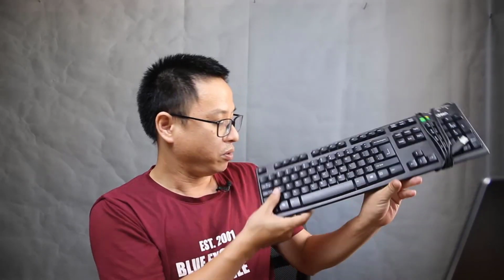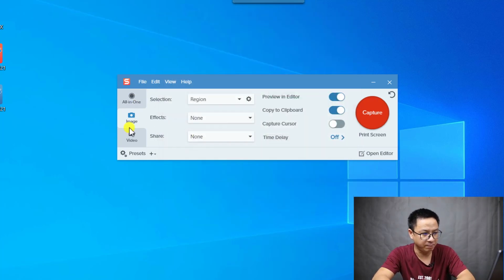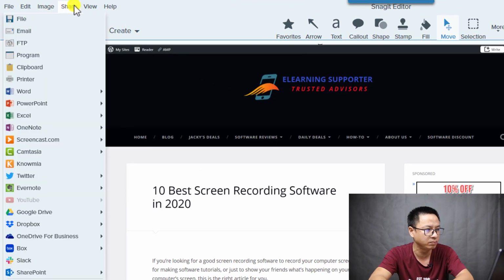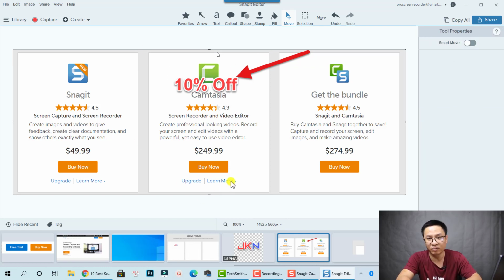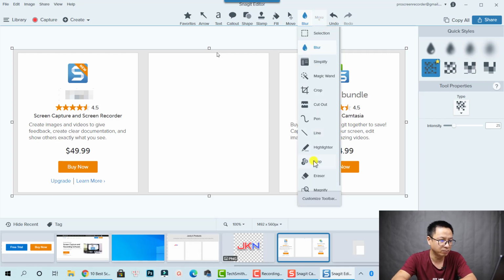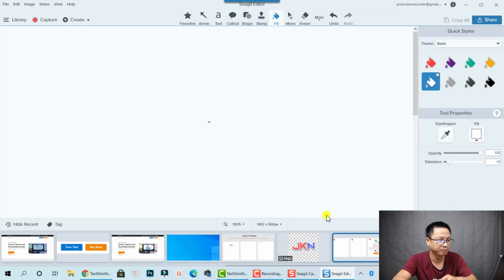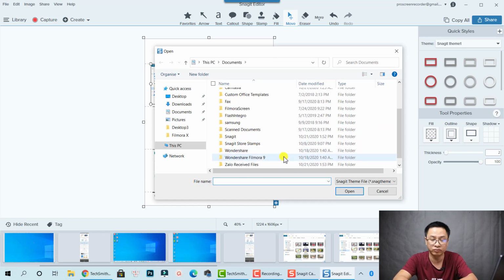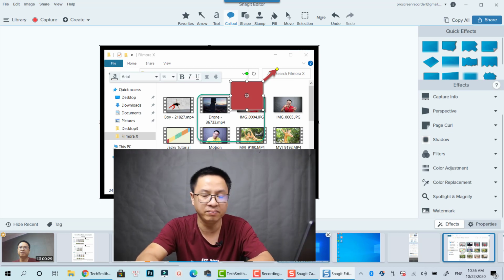Snagit 2021 Tutorial For Beginners - How To Take Screenshots and Edit On Windows 10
This tutorial shows you how to use Snagit 2021, one of the best screen capture software for Windows, and macOS. The program includes everything needed to capture your computer screen, add annotation, callouts and so many things more.

Timestamp
0:00 Introduction
1:22 Snagit 2021 overview
3:22 Snagit 2021 Screen Capture Options
7:35 Snagit Image Editor
15:58 Create Image from Template in Snagit 2021
22:15 Create Video from Images in Snagit 2021
25:00 Save and Share your screenshots